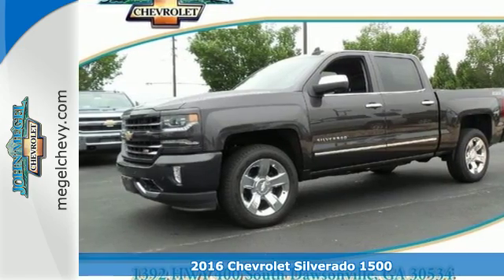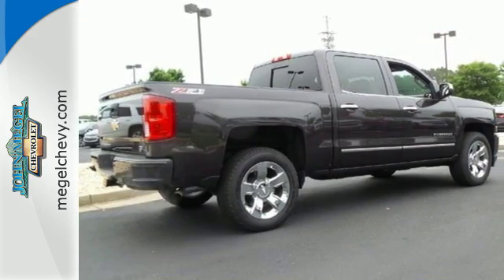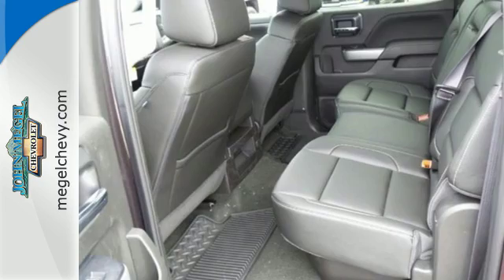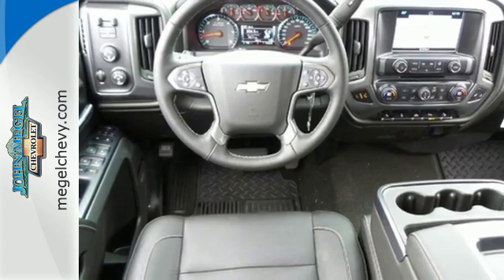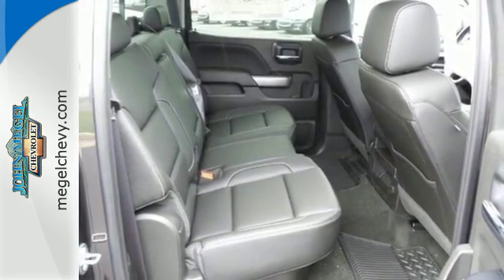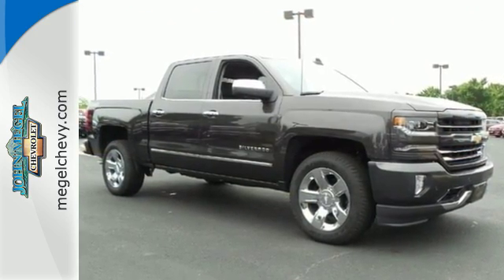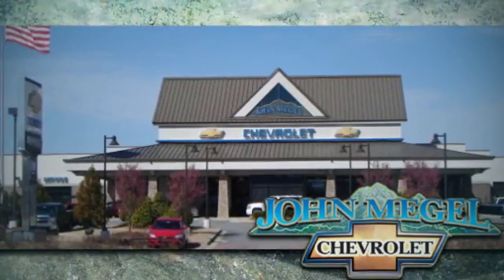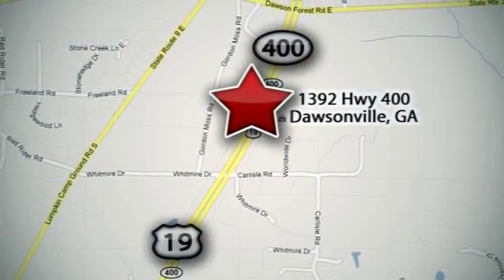New 2016 Chevrolet Silverado 1500 Dawsonville - Atlanta, GA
Year: 2016
Make: Chevrolet
Model: Silverado 1500
Trim: 4WD Crew Cab 143.5 LTZ w/2LZ
Engine: 5.3L 8 Cylinder Engine
Transmission: AUTOMATIC
Color: TUNGSTEN METALLIC
Interior: JET BLACK
Stock #: T162242
VIN: 3GCUKSEC9GG228417
NAV, Heated Leather Seats, Bed Liner, Tow Hitch, Satellite Radio, Onboard Communications System, 4x4, Back-Up Camera. TUNGSTEN METALLIC exterior and JET BLACK interior, LTZ trim. FUEL EFFICIENT 21 MPG Hwy/15 MPG City! AND MORE! KEY FEATURES INCLUDE: 4x4, Back-Up Camera, Satellite Radio, Onboard Communications System, Trailer Hitch Privacy Glass, Keyless Entry, Steering Wheel Controls, Electronic Stability Control, Alarm. OPTION PACKAGES: WHEELS, 20 X 9 (50.8 CM X 22.9 CM) CHROME, LTZ PLUS PACKAGE includes (JF4) power adjustable pedals, (UQA) Bose premium audio system, (UD5) Front and Rear Park Assist and (UVD) heated leather steering wheel, BOSE SOUND WITH 6 SPEAKER SYSTEM (7 speaker system including subwoofer when ordered with bucket seats), AUDIO SYSTEM, CHEVROLET MYLINK RADIO WITH NAVIGATION AND 8 DIAGONAL COLOR TOUCH-SCREEN, AM/FM STEREO with seek-and-scan and digital clock, includes Bluetooth streaming audio for music and select phones; USB ports; auxiliary jack; voice-activated technology for radio and phone; featuring Apple CarPlay capability for compatible phone. TRAILER BRAKE CONTROLLER, INTEGRATED, LPO, REAR UNDERSEAT STORAGE, COMPOSITE STORAGE BIN, STEERING WHEEL, HEATED, LEATHER-WRAPPED AND COLOR-KEYED, LTZ PREFERRED EQUIPMENT GROUP includes standard equipment, REAR AXLE, 3.42 RATIO, SEATS, FRONT 40/20/40 LEATHER-APPOINTED SPLIT-BENCH, 3-PASSENGER WITH (KA1) HEATED SEAT CUSHIONS AND SEAT BACKS includes 10-way power driver and front passenger seat adjusters, including driver/front passenger power recline, driver/front passenger power lumbar, 2-position driver memory and adjustable outboard head restraints. (STD), TRANSMISSION, 8-SPEED AUTOMATIC EXPERTS REPORT: Great Gas Mileage: 21 MPG Hwy. Horsepower calculations based on trim engine configuration. Fuel economy calculations based on original manufacturer data for trim engine configuration. Please confirm the accuracy of the included equipment by calling us prior to purchase.

Our philosophy of the welcome to our family experience flows right in to our state of the art facility built with the outdoors in mind. We believe in the personal touch and giving every customer the service they expect.

Our Hours Are:

9:00 am to 8:00 pm Monday through Friday

9:00 am to 7:00 pm on Saturday

Address:
1392 Highway 400 S.
Dawsonville - Atlanta, GA 50534